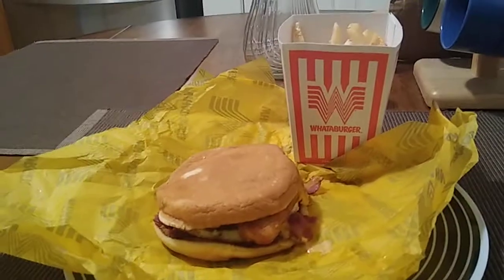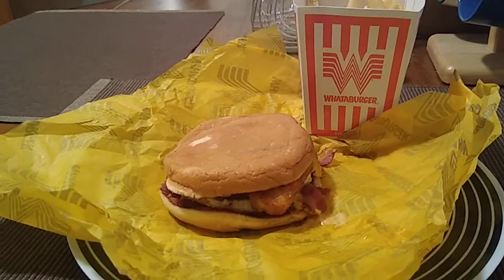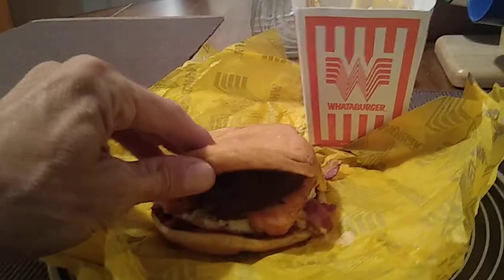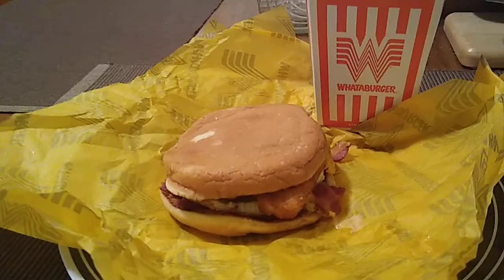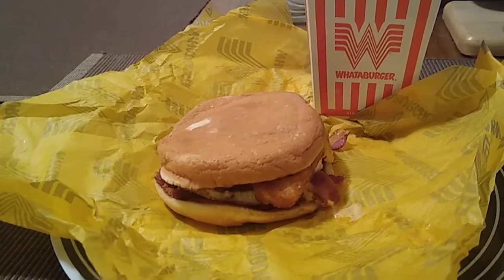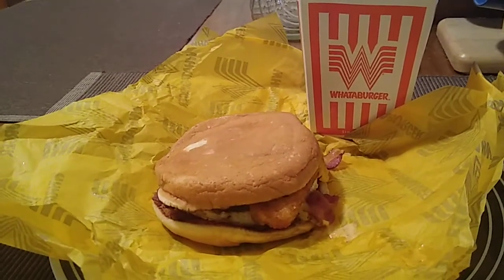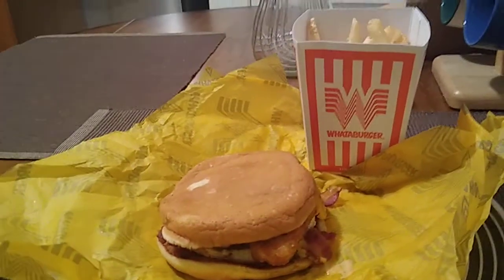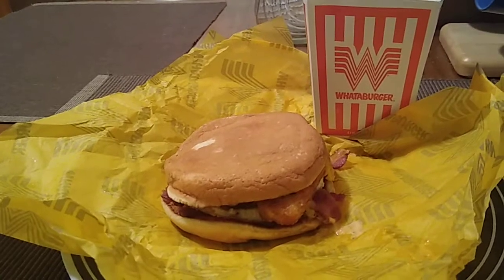🍔👍 Traveling With John-Whataburger Restaurant-San Antonio, Texas-Review Breakfast Burger W/🍟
Visited Whataburger Restaurant in San Antonio, Texas and tried the Breakfast Burger. The Breakfast Burger comes with two hash browns, bacon strips, cheese, egg and a burger.